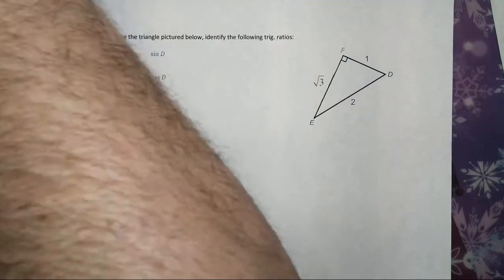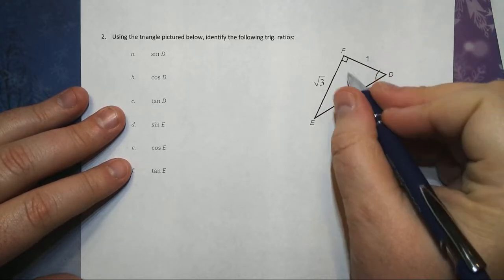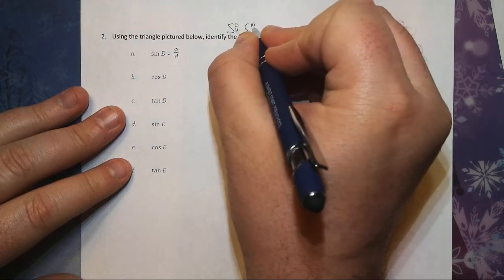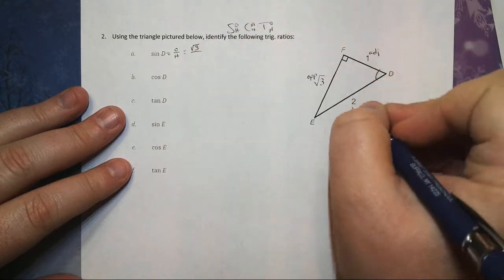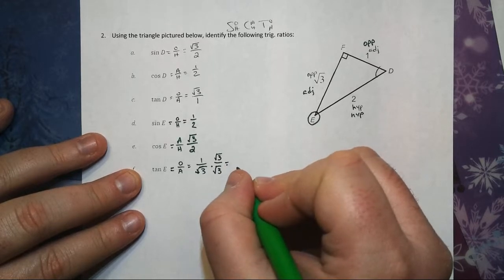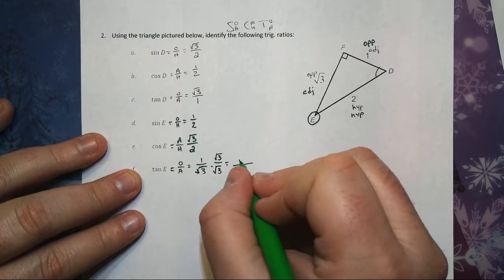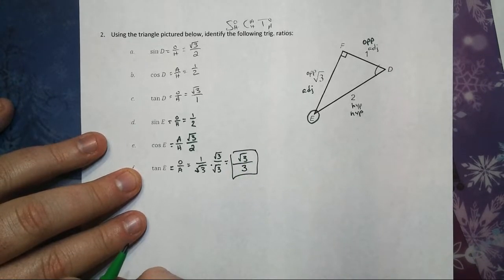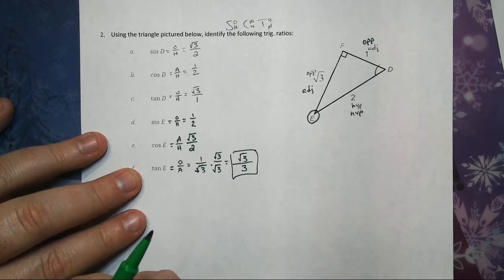7-1 Exercise Answers